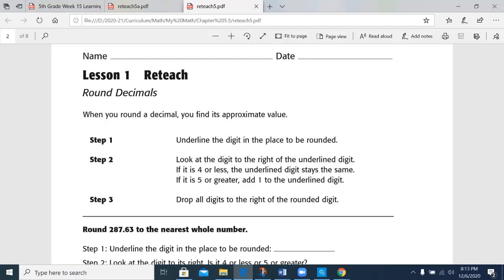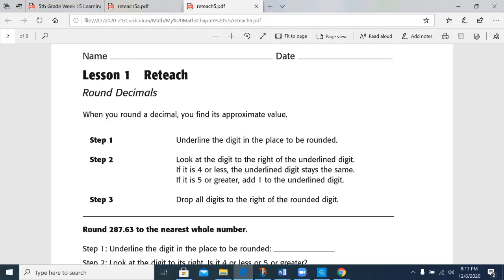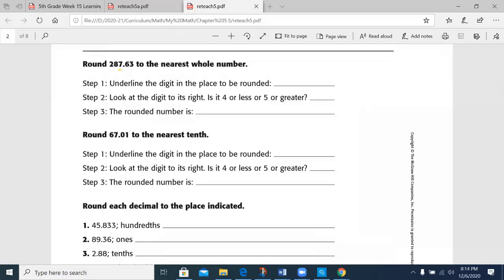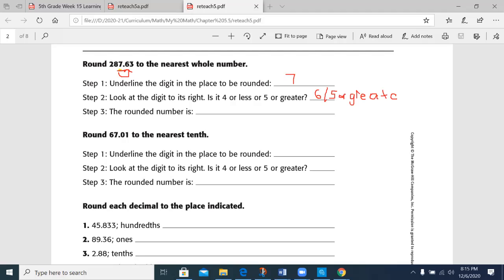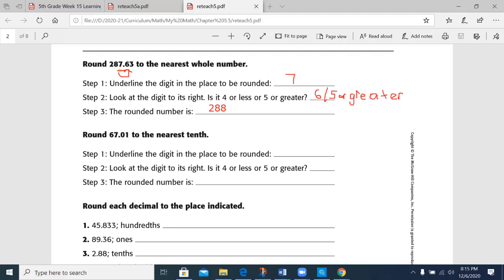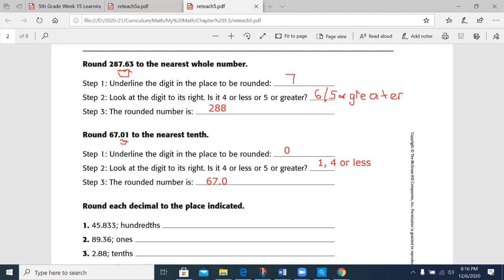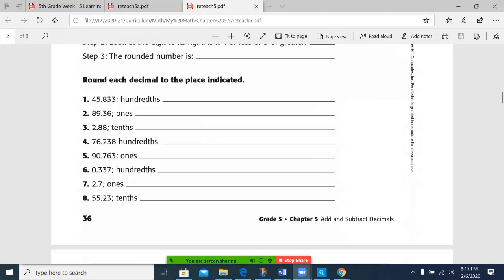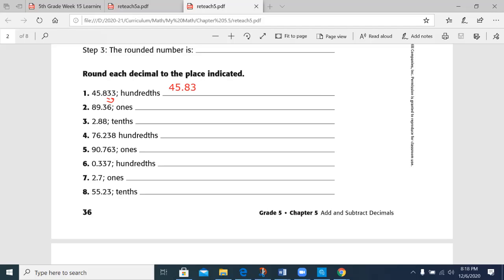Grade 5 Week 15 Math Tier 2 Interventions Day 1